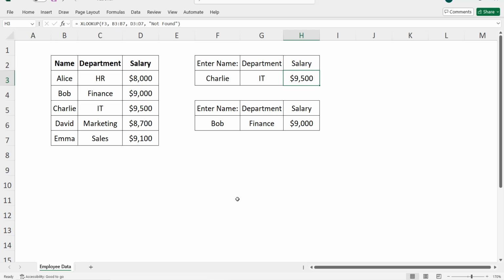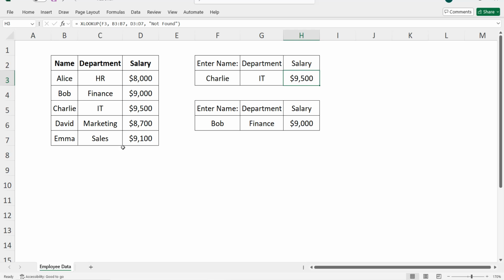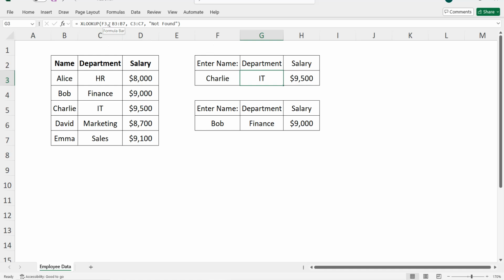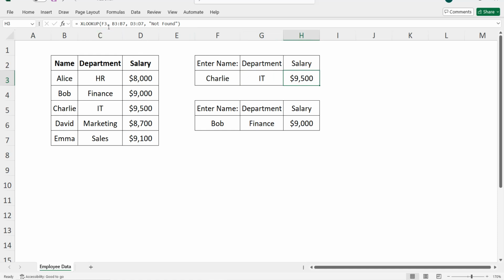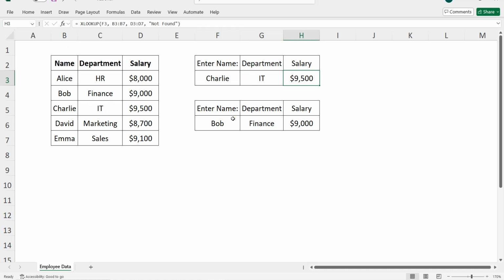XLOOKUP in Excel Explained: The Only Tutorial You Need!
📊 Learn How to Use XLOOKUP in Excel – The Ultimate Guide!
Say goodbye to VLOOKUP and INDEX-MATCH! In this beginner-friendly tutorial, you'll learn how to use XLOOKUP, Excel's powerful new lookup function that makes searching data easier and more flexible.

✅ In this video, you’ll learn:
What XLOOKUP is and why it's better than VLOOKUP
How to set up a basic XLOOKUP formula
Real-world examples for dynamic data searche

Data Science Path:

1. Data Science Math skills - Duke University

2. Inferential Statistics - Duke University

5. Data Science Specialization - Johns Hopkins University

13. TensorFlow Data & Deployment Specialization

14. Natural Language Processing Specialization

16.  Practical Data Science on AWS

3. Google Advanced Data Analytics